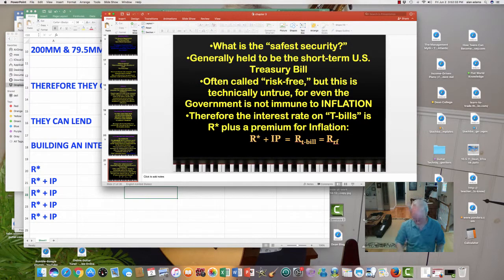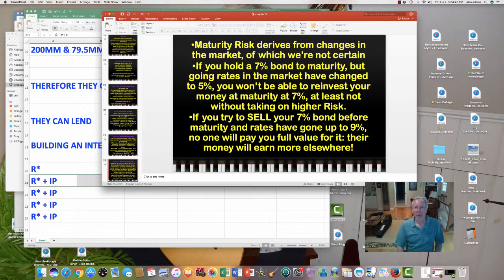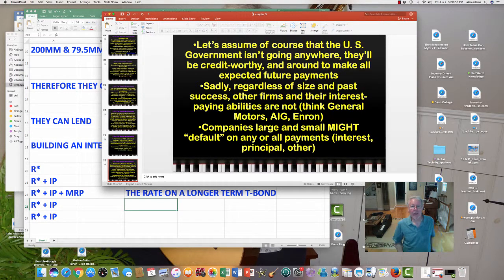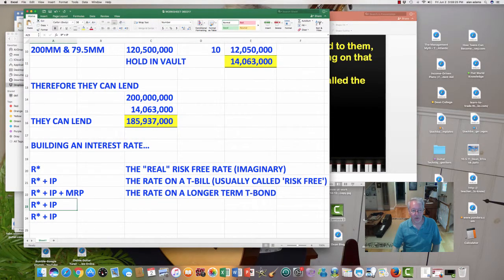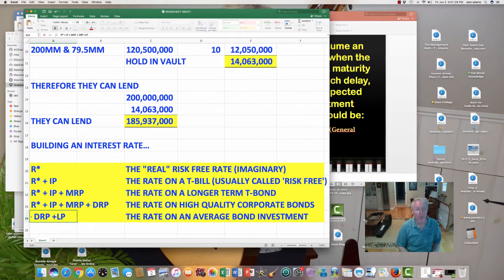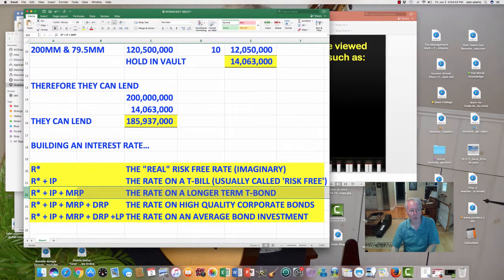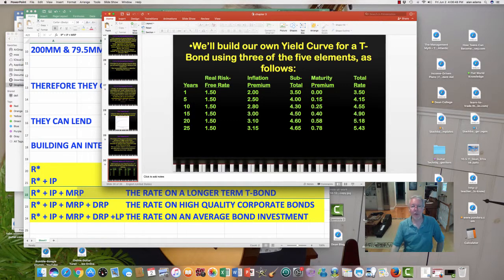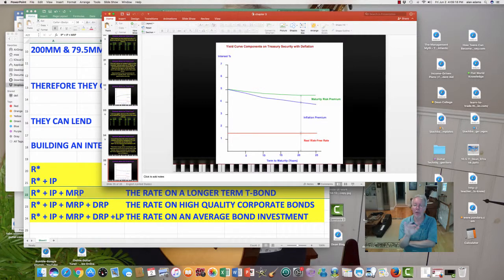Ch 3 Vid 4